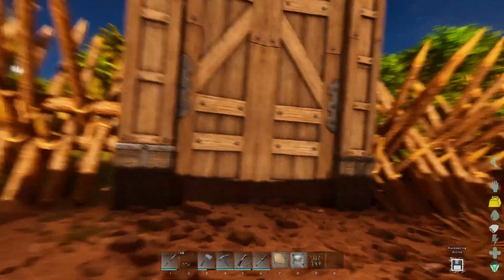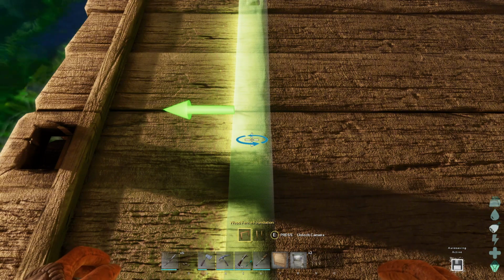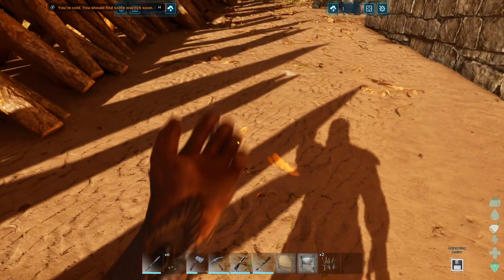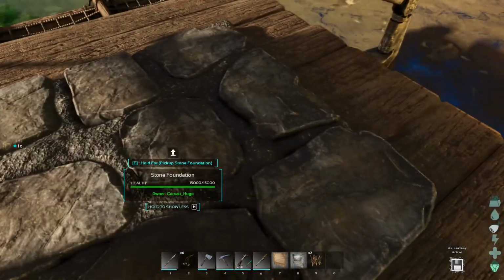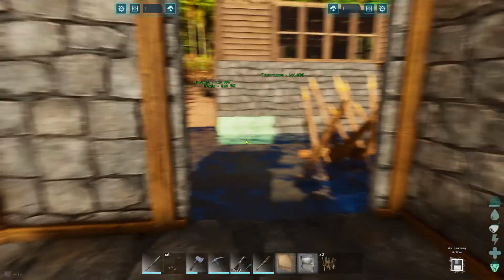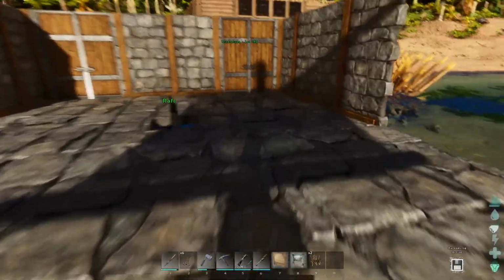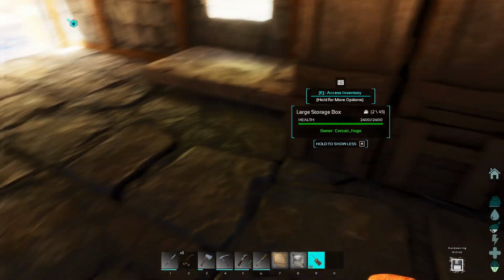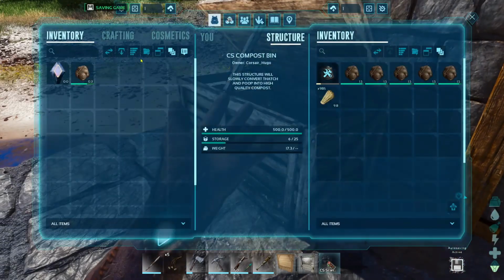Ugly Raft Build - EP 008 Soloing the Ark Island Playthrough8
Welcome to the Island. We are moving ahead towards this solo playthrough of the complete island. This episode we build a raft and set out to sea.

Chapters:
0:00 Intro
0:45 Raft placement
2:30 Trouble with fence foundation placement
6:20 Building
9:29 Disclaimer about Leeds resistant design
10:27 Back to Building

 This is solo PC gameplay.

 Would you like to see a video detailing the settings and mod I used for this playthrough?

LEVELING:
  I am starting this adventure with the XP multiplier at 0.25, which means I will only get a quarter of the normal experience, making early the game intentionally more challenging.  At level 25 I will increase the multiplier to 0.50, and level 50 change to 0.75 and at level 75 back to 1.0 [normal]. However every level after 100 i will add 0.01 so at level 101 i’ll get 1.01 and level 120 the xp modifier will be 1.20.

CIRCUMNAVIGATING THE ISLAND:
  Another challenge I have set for myself is to circumnavigate the Island on a raft before using any flying tames.

Computer
Intel Core i7-8700 CPU
AMD Radeon RX 7900 GRE
32 GB memory

UnicornBite - Build A Leed Resistant Raft | Ark: Survival Ascended